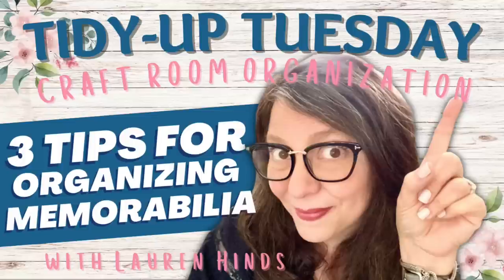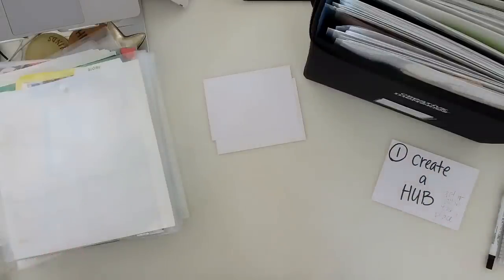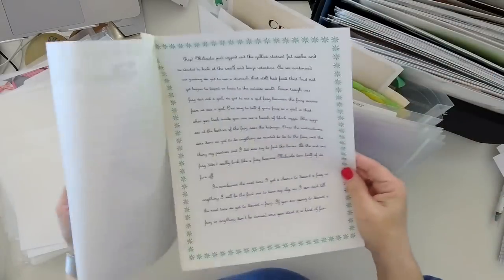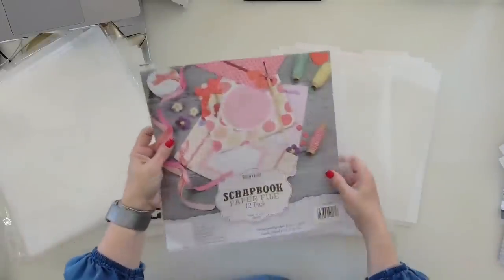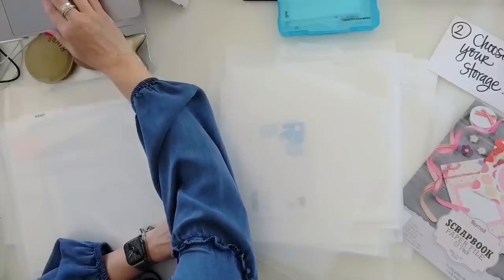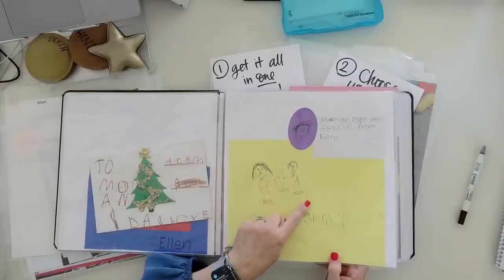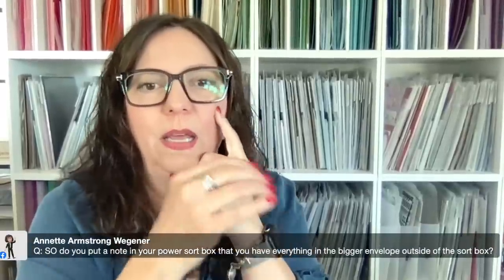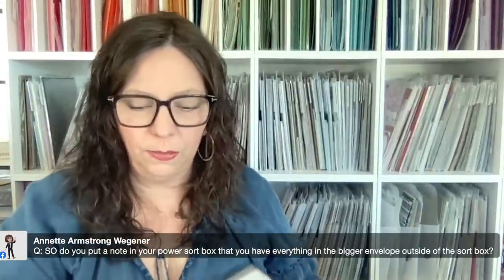Tidy-Up Tuesday // 3 TIPS for organizing your Memorabilia // How to organize and tame your piles!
Join me for this new weekly mini series where we will tidy and talk about craft room organization. Each week I will share different areas of my craft room and talk about my favorite products and strategies for keeping our spaces organized!